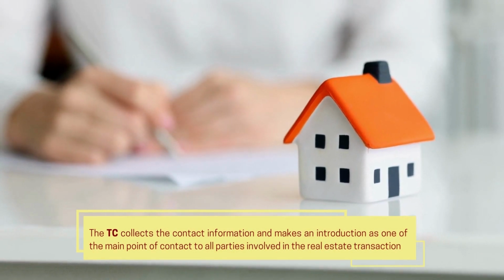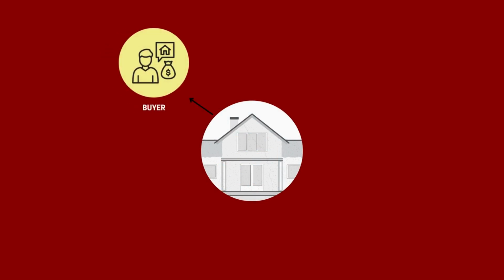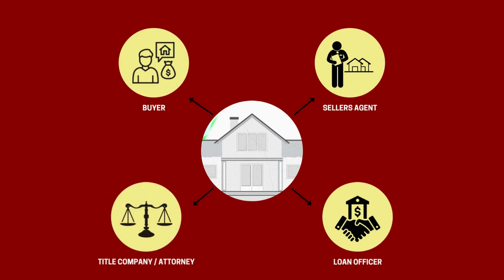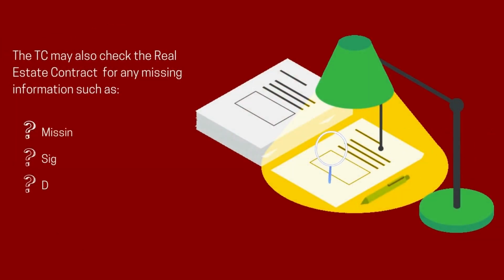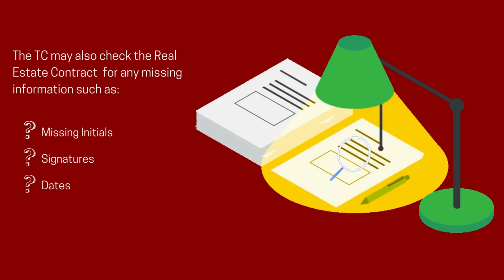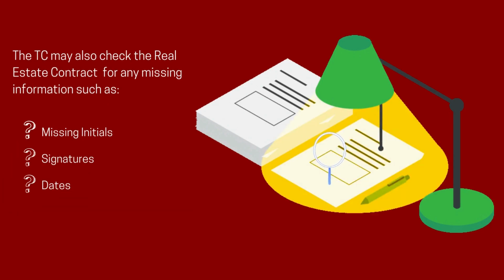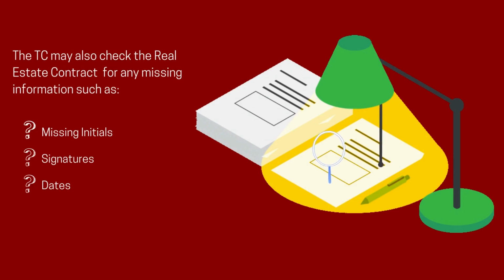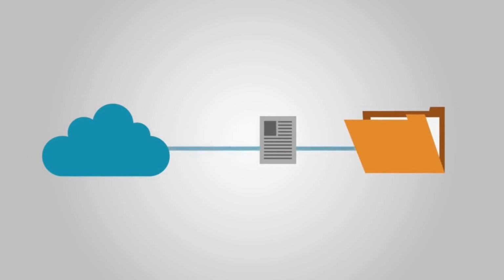How to become a Real Estate Transaction Coordinator in 2026 | Work From Home & Get Started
If you’ve been searching for How to become a real estate transaction coordinator in 2026, this video will walk you through what you need to know to get started including how transaction coordination works, what a transaction coordinator does, the skills you need, how to find your first clients, and how you can build a work-from-home real estate career.

Whether you have real estate experience or are completely new to the industry, becoming a real estate transaction coordinator can be an opportunity to use your organizational, communication, and administrative skills while working remotely.

In this video, we’ll cover:

✅ What a real estate transaction coordinator does
✅ How to become a transaction coordinator in 2026
✅ Skills you need to succeed
✅ Whether you need a real estate license
✅ How to get started with little or no experience
✅ Working from home as a transaction coordinator
✅ How transaction coordinators get paid
✅ Tips for starting your own transaction coordination business

If you’re organized, detail-oriented, good at communication, and interested in real estate careers, remote jobs, or starting a service-based business, transaction coordination may be worth exploring.

✨️ Sign up for my Masterclass and launch your Transaction Coordinator business in less than 30 days💰 ⬇️